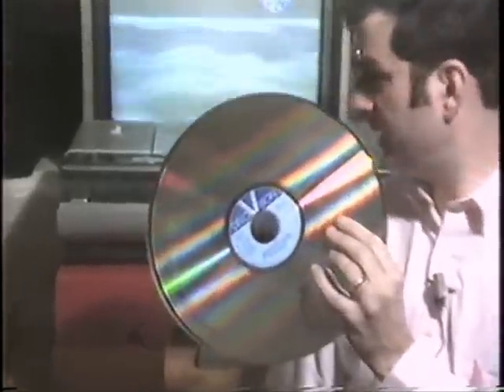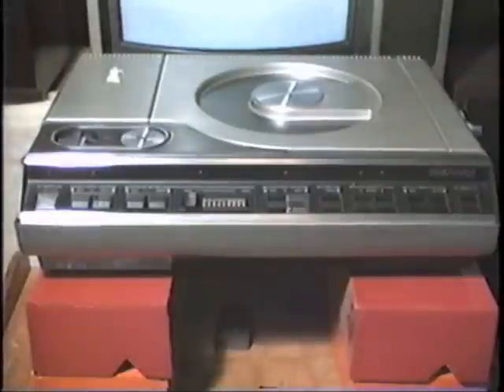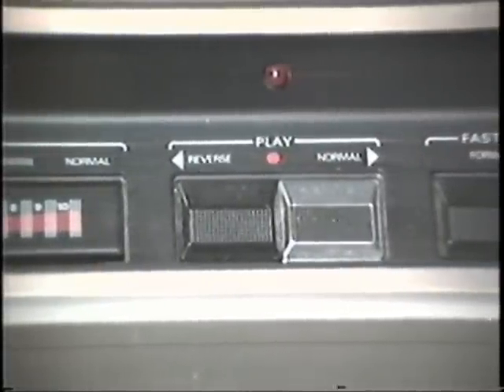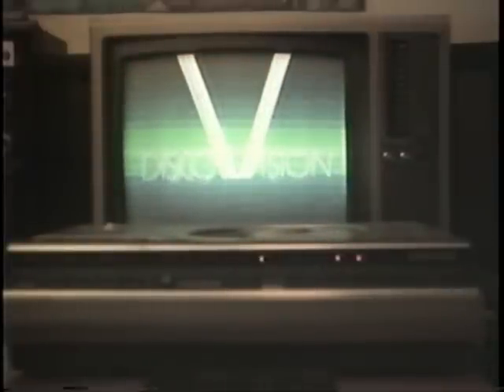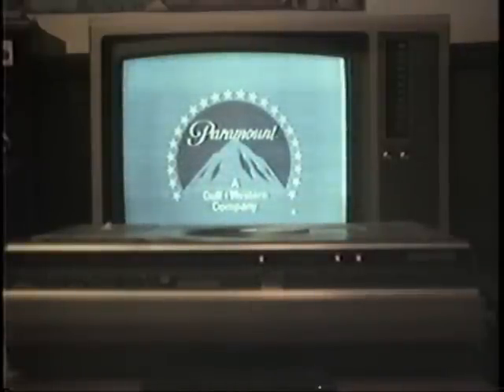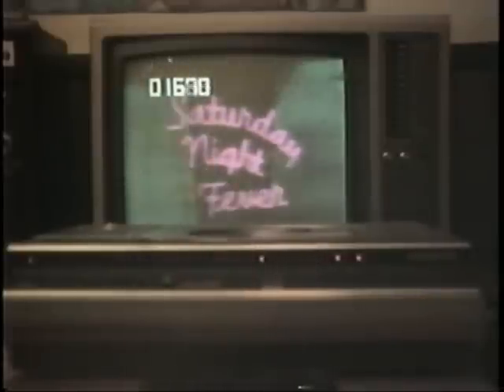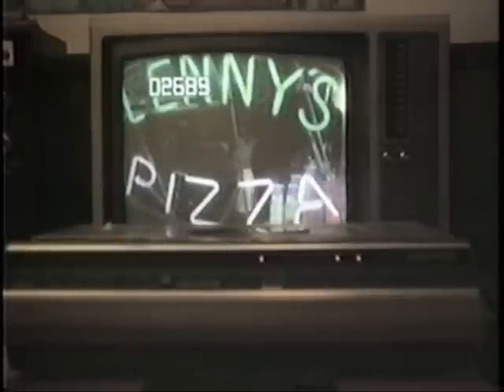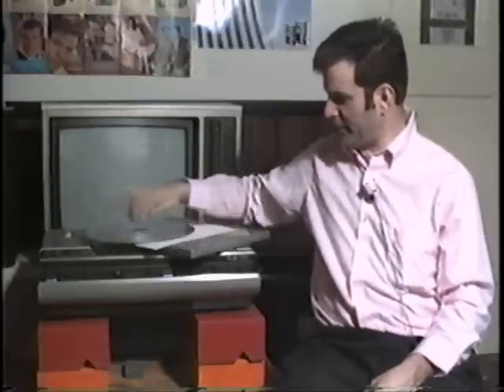NightLife's "Cleveland Tech Report" - on the Laserdisc Videodisc System - part 1 of 2!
Here is another "Cleveland Tech Report" that I produced for Kerry Decker's "NightLife" cable-TV show that he produced and aired in the 1980s. This report is about the Laserdisc videodisc system that first appeared in late 1978. and the Magnavox player that I demonstrate was the first laserdisc player ever released! I'm not sure if this particular show even aired!! This was produced in 1984, and is part 1 of 2.